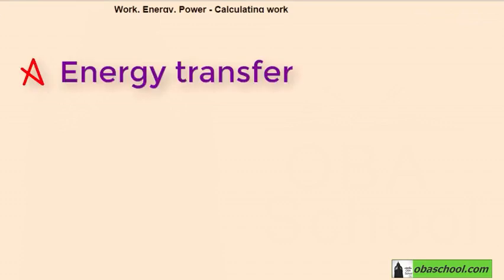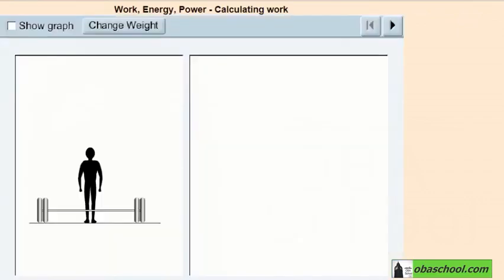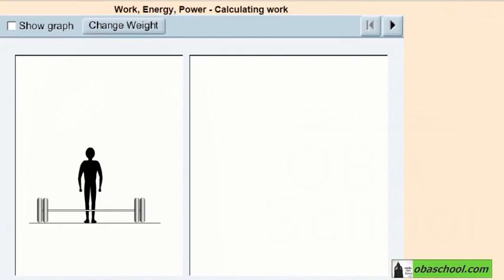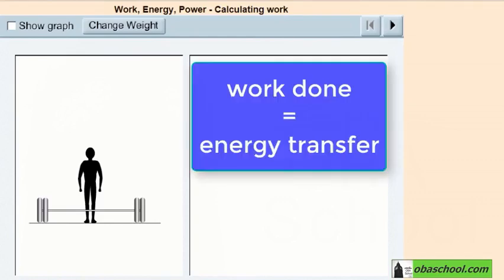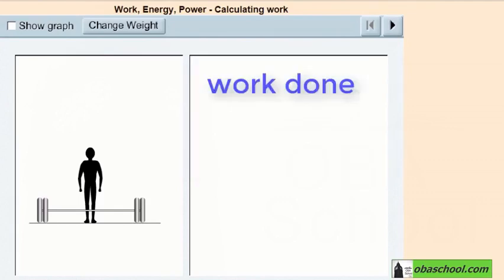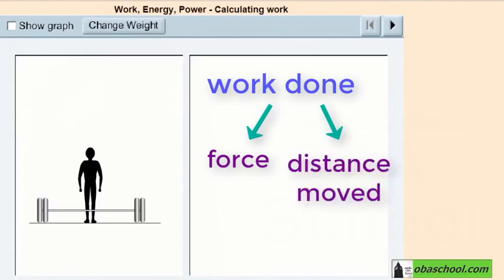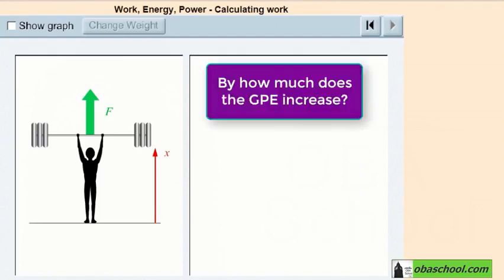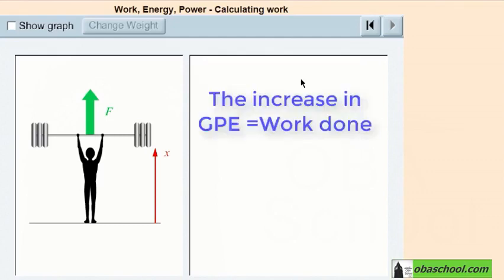GCSE Physics Revision - Conservation and Dissipation of Energy - Energy and Work - Calculating Work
simulation gcse physics calculating work 480